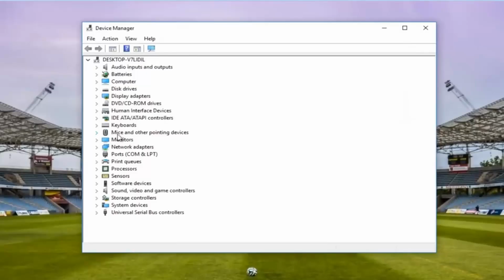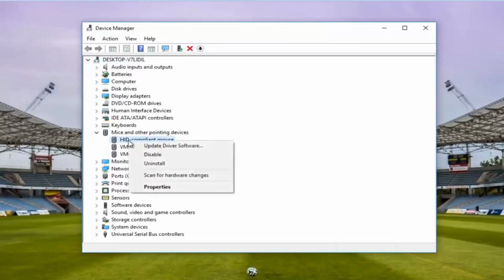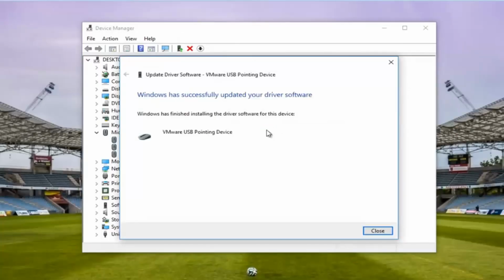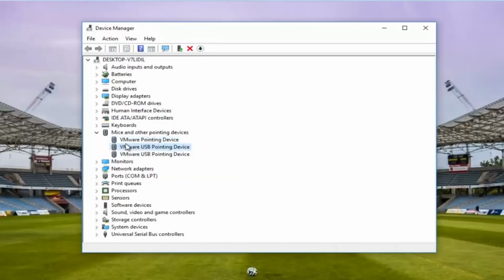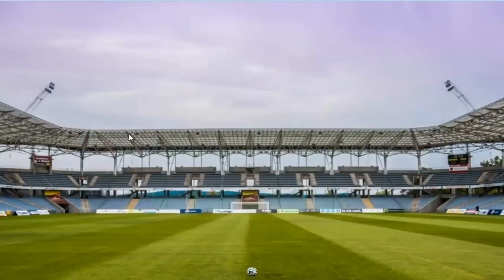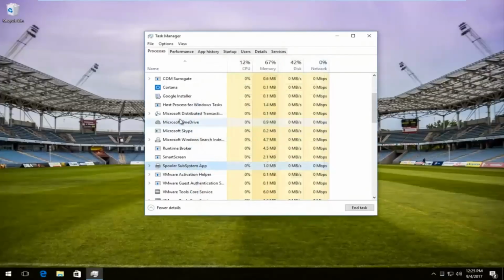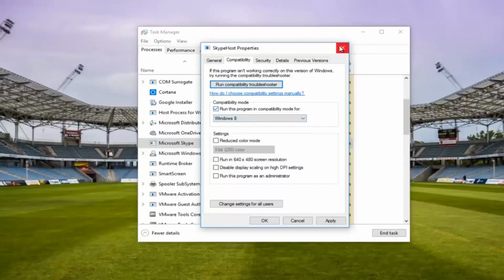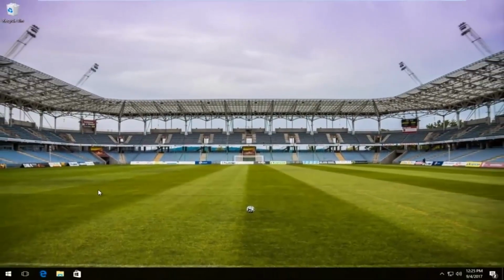How to Fix Mouse Cursor Lagging and Stuttering in Windows 10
Mouse cursor lagging and stuttering in Windows 10 can make everyday computer use frustrating and affect smooth navigation, productivity, and gaming performance. This tutorial discusses the topic of mouse performance issues, explaining common reasons behind cursor delays, input interruptions, and hardware or software-related factors without focusing on the repair process itself. It is designed for users searching for information about Windows 10 mouse problems, cursor responsiveness, and input troubleshooting. Understanding this issue can help users identify common causes of poor mouse performance and improve their overall PC experience.

Issues addressed in this tutorial:
mouse cursor lagging windows 10
mouse stuttering windows 10
cursor delay problem
wireless mouse lag
mouse not responding properly
windows mouse settings
mouse input issues
windows 10 hardware problems
mouse performance issues
pc cursor troubleshooting

This video provides an overview of mouse cursor lag and stuttering issues in Windows 10 and explains how different system factors can affect mouse responsiveness. It covers the topic in a clear and informative way, making it useful for users who want to learn more about input devices, Windows settings, and performance-related problems. The tutorial focuses on understanding mouse behavior, connectivity concerns, and system compatibility without detailing the troubleshooting steps. By exploring this topic, viewers can gain a better understanding of Windows mouse functionality and common causes of cursor performance issues.